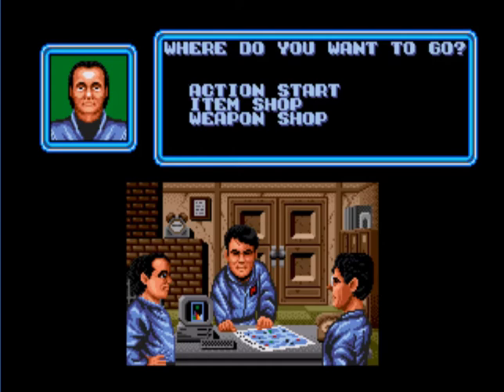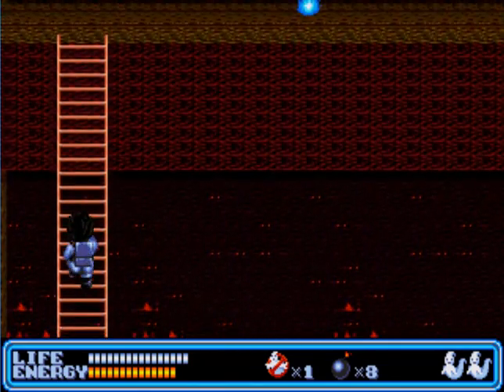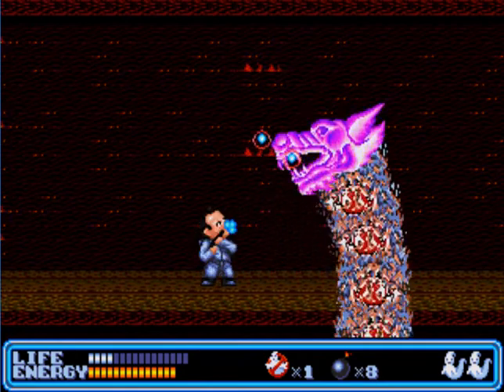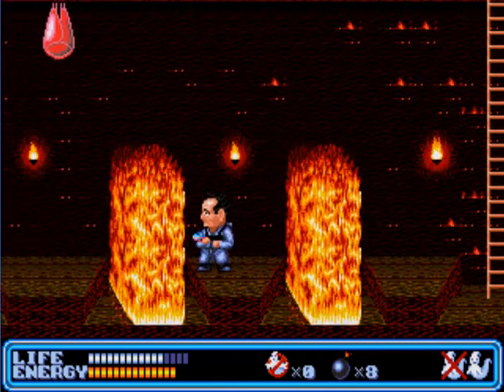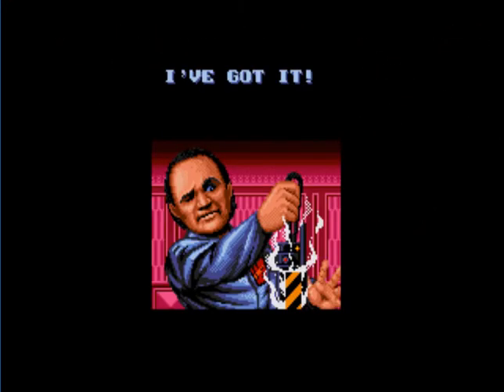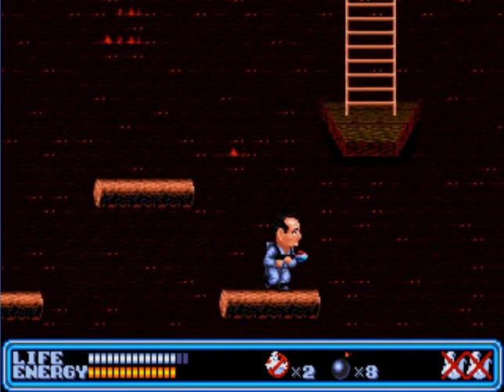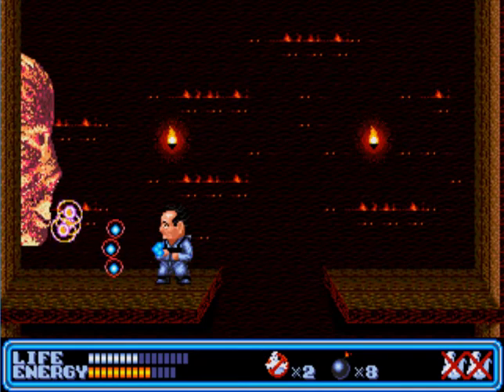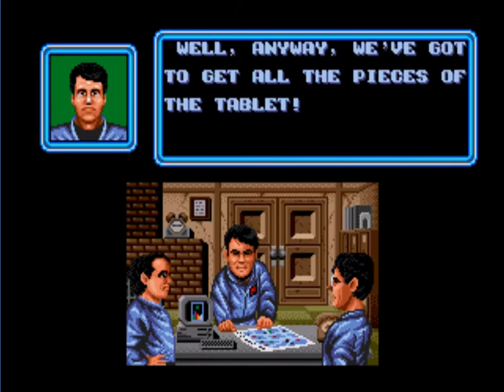Lets Play Ghostbusters Part 3 - Hot Times in the Woody House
We continue our Lets Play of Ghostbusters on Sega Genesis, in the last episode, we went to the Apartment and found it half frozen and full of water, the source was a ghostly Snowman. With the Ghost defeated, we got Stone Tablet 2, now onto Stage 3, The Woody House.

In this stage a family man's house suddenly caught fire and even worse, his wife got hurt and had to be taken to the hospital, to make matters worse, the fire couldn't even be put out by water!  So yeah, no mistaking it, it's the work of a ghost, we gotta do something. Enjoy, and excuse the commentary, not my best work LOL.

FOLLOW ME ON THESE MEDIA OUTLETS